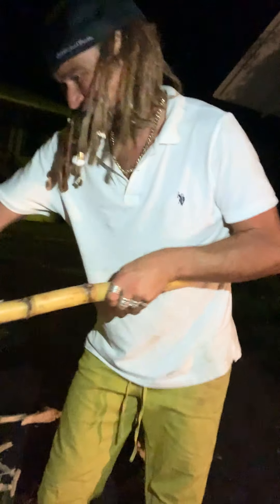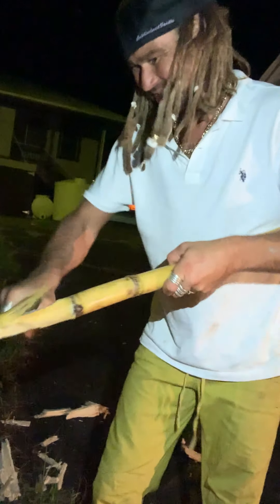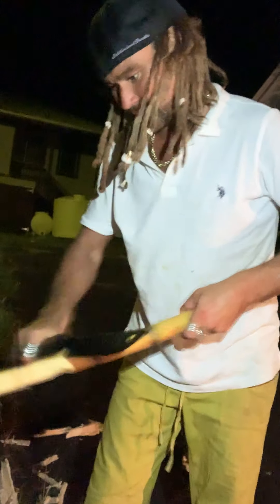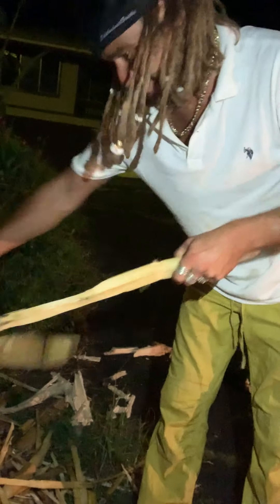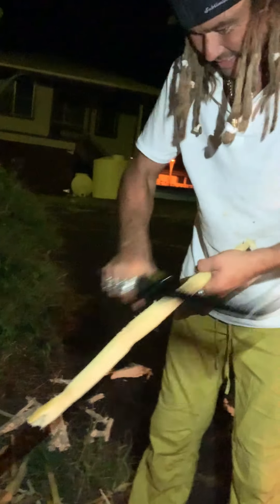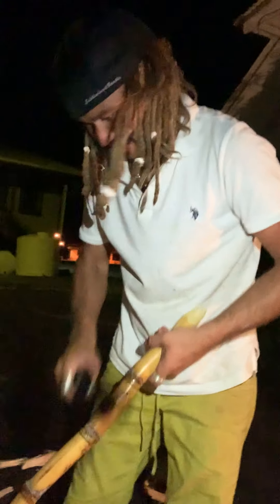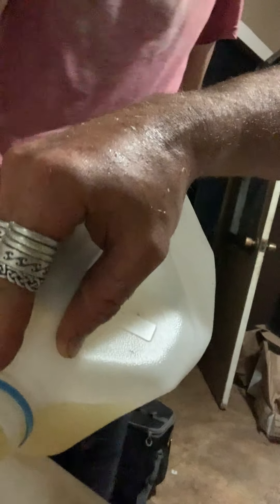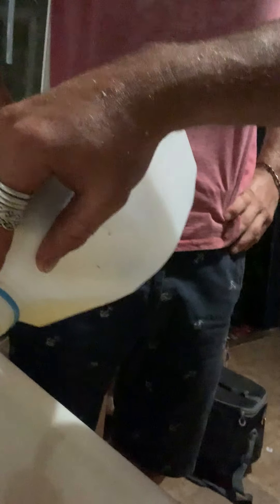90 day Juice fast day 8, pint 12 1/2, and making sugar cane juice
I started this Youtube channel for anyone who wants help juicing, and juice fasting, please follow and learn how to do a 90 day solid food vacation.